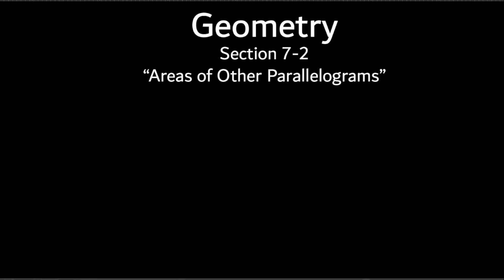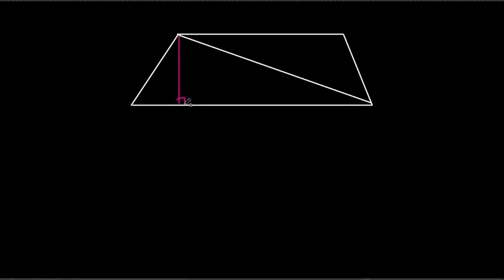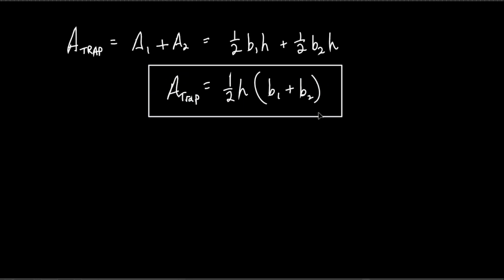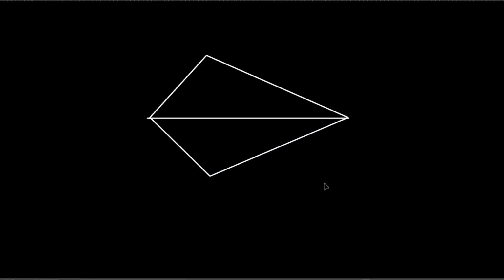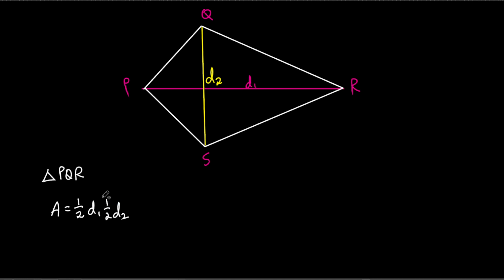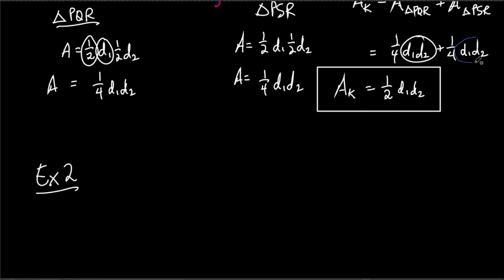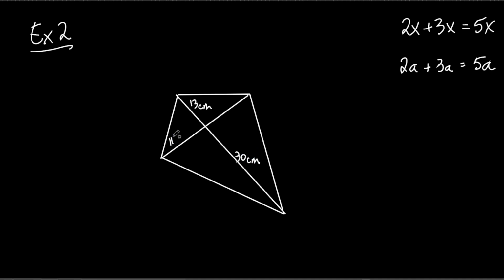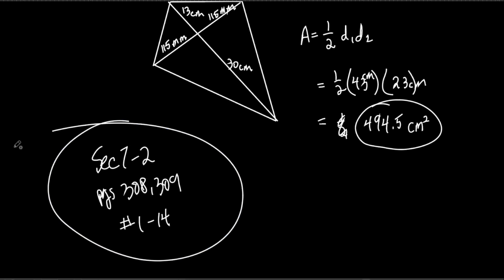Honors Geometry Section 7-2 "Areas of Other Quadrilaterals"